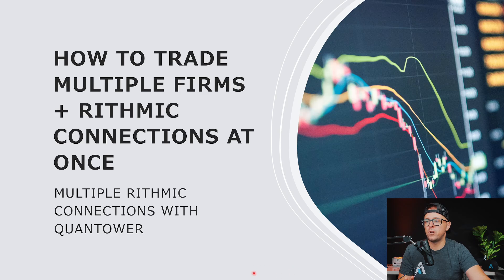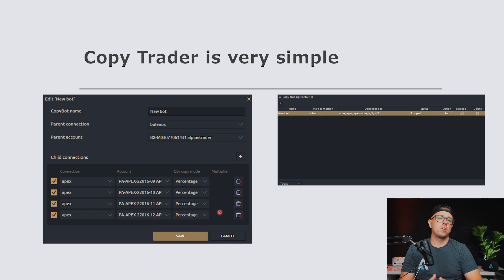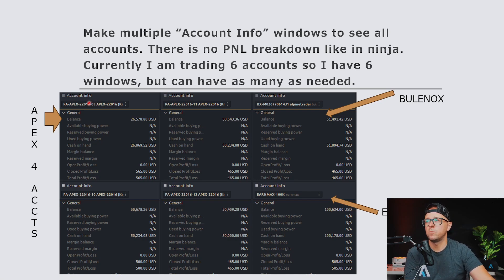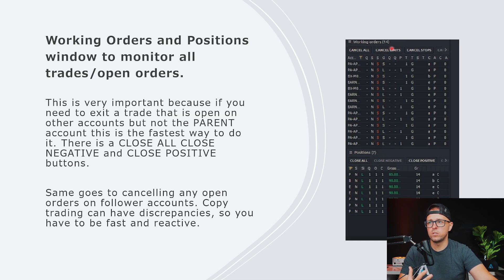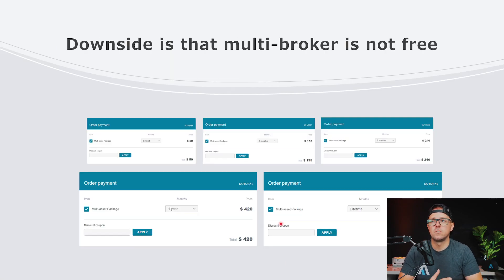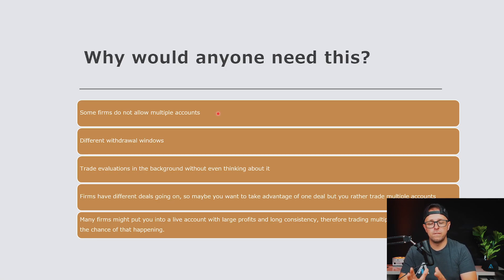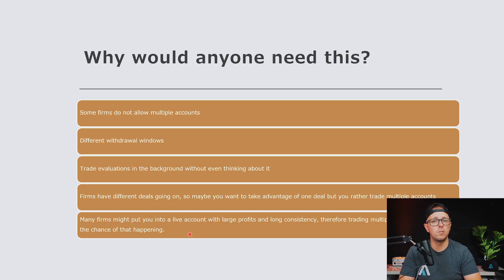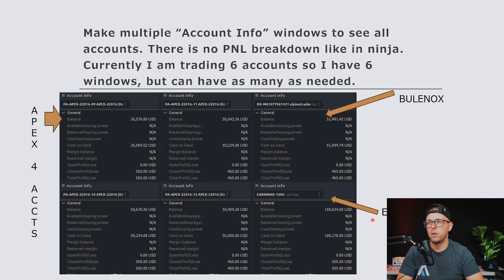how to trade multiple rithmic connections together! Quantower Platfrom (Apex, bulenox, topstep etc)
CORRECTION: YOU ONLY NEED
ADVANCED FEATURES WHICH IS $25 a month! not $50
Apex Code for up to date sale: WCVMQULJ